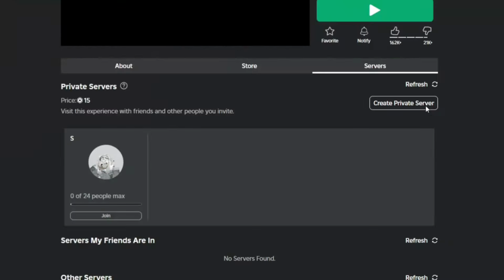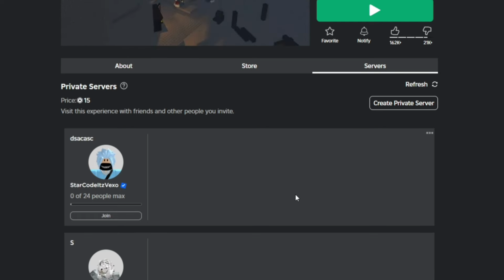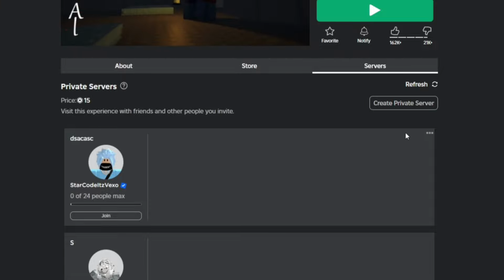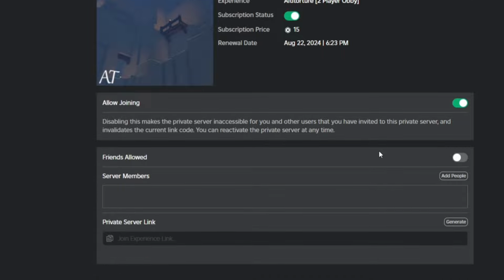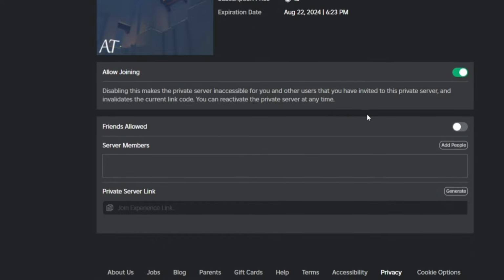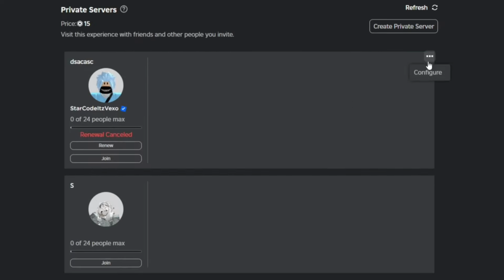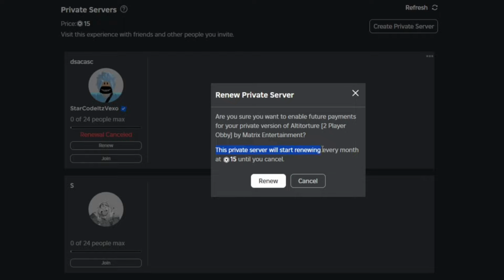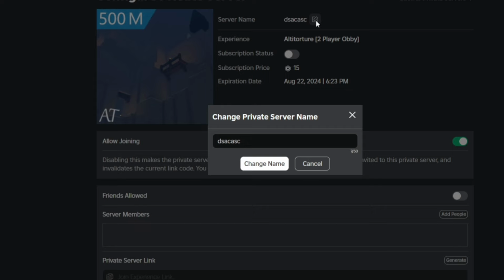HOW TO DELETE PRIVATE SERVER & CANCEL PRIVATE SERVER in ROBLOX!